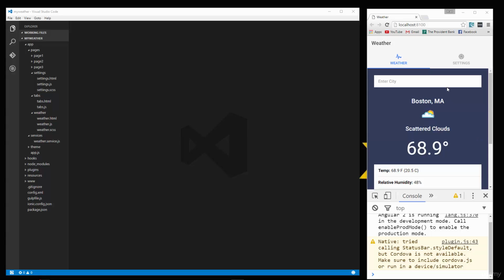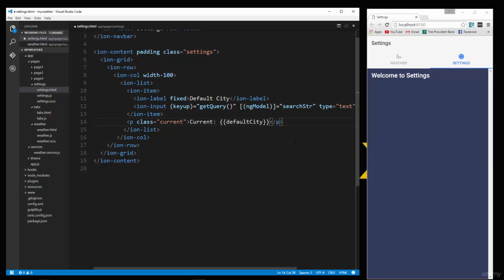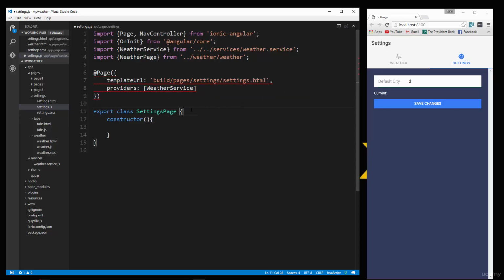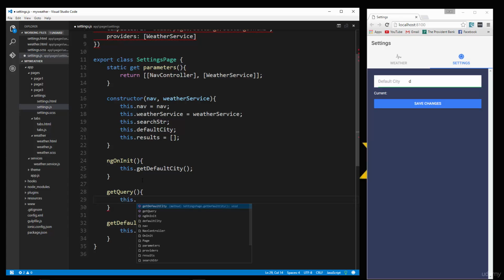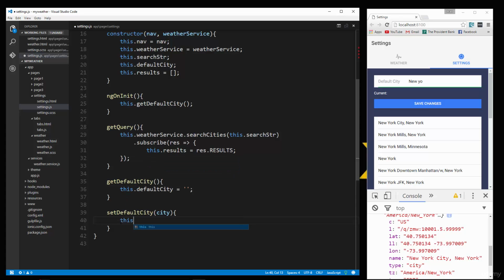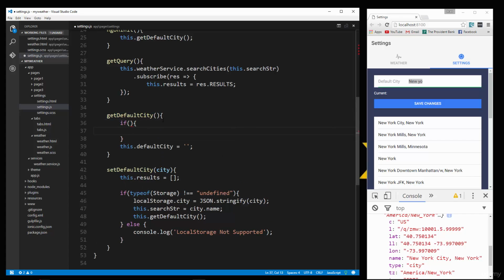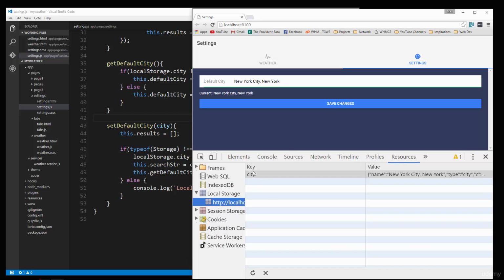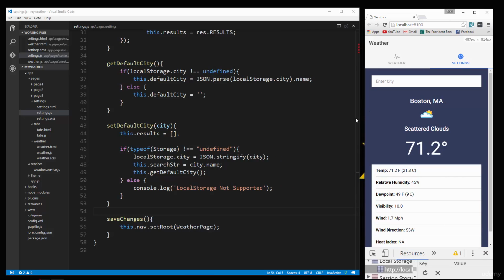053 Settings Default City